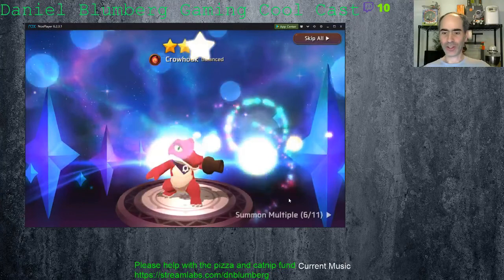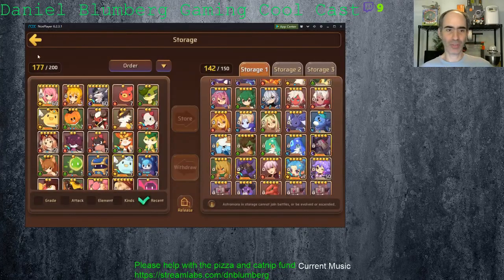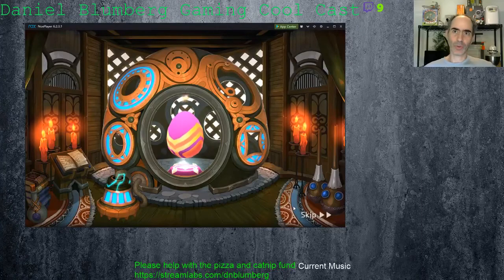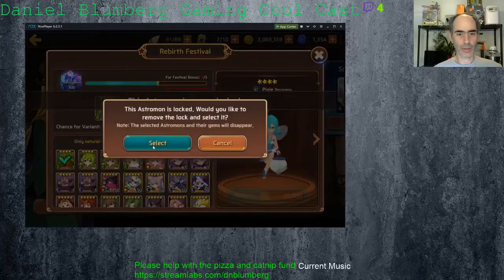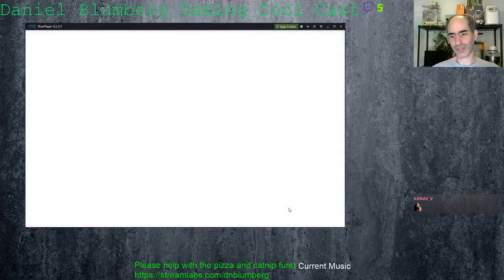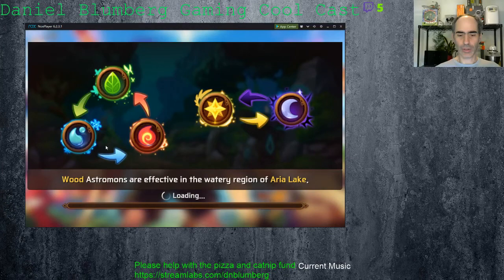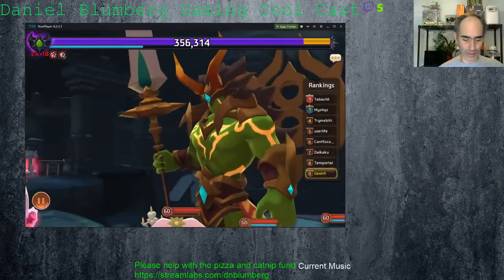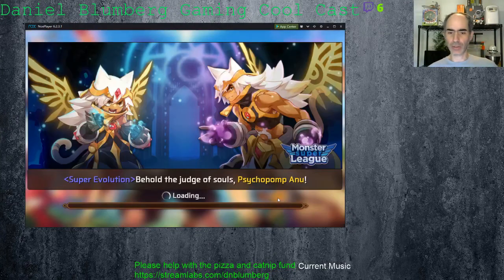MSL Hero Fest 20181016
Monster Super League, MSL, Hero Festival, 5 star